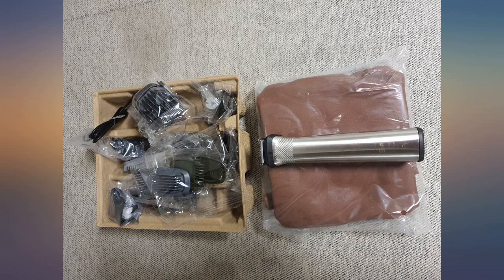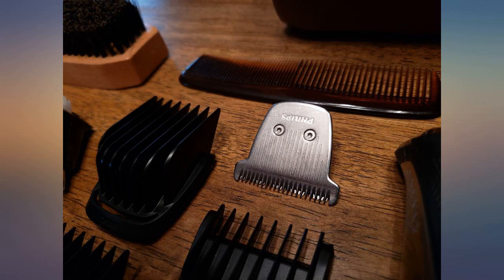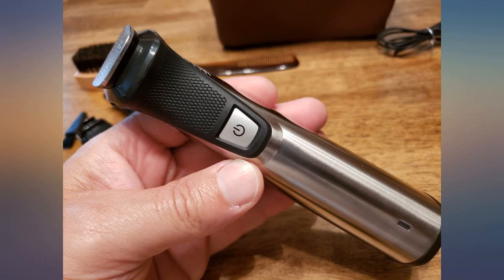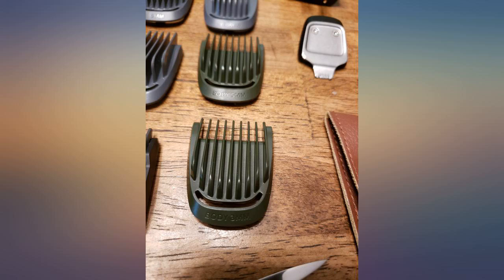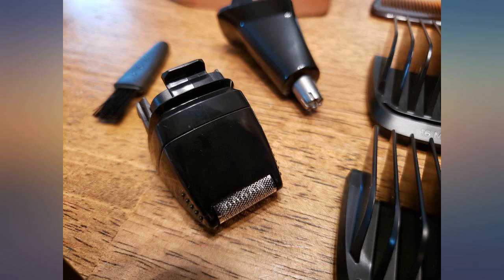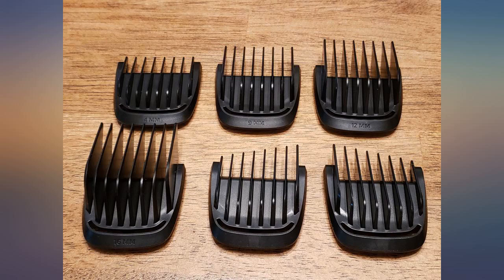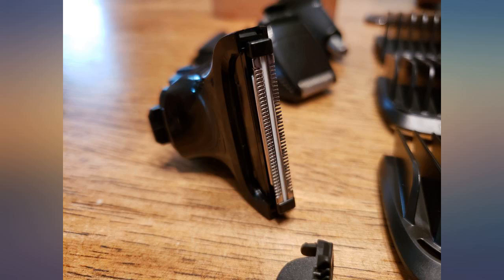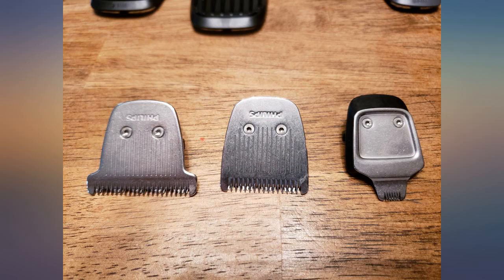Philips Norelco Multi Groomer 29 Piece Mens Grooming Kit, Trimmer for Beard, Head, review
Philips Norelco Multi Groomer 29 Piece Mens Grooming Kit, Trimmer for Beard, Head, Body, and Face - NO Blade Oil Needed, MG7791//40

Main Features:
- All in one trimmer for complete face, head and body hair styling: 29 pieces in a premium toiletry bag for all your trimming needs
- Groom, style, and trim the hair on your face, head and body using the included attachments: body shaver, detail trimmer, rotary nose and ear trimmer, standard metal trimmer, and extra wide hair clipper.
- Convenient and premium storage case keeps all attachments organized and easy to access
- Our most powerful Lithium ion rechargeable battery delivers up to 6 hours of run time per charge and automatically adjusts for 110 to 240 voltage for easy charging while traveling
- Fully washable stainless steel trimmer can be easily rinsed under the tap
- Includes: 6 attachments, 15 guards. Styling tools: Detail metal trimmer. Metal trimmer. Foil shaver. Nose & ear trimmer. Extra-wide hair trimmer. Body shaver. 3 beard trimming guards. 2 body trimming guards. Eyebrow trimming guard. 3-7mm beard adjustable comb. Body groom/ Hair clipping/ Facial: Long beard. Short beard. Stubble look. Sharp lines. Detailed styling. Goatee.